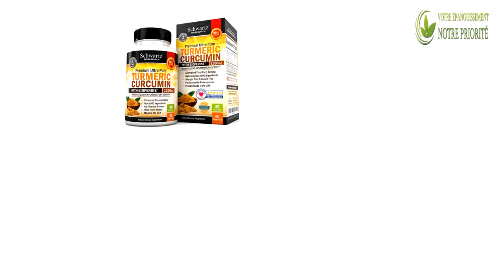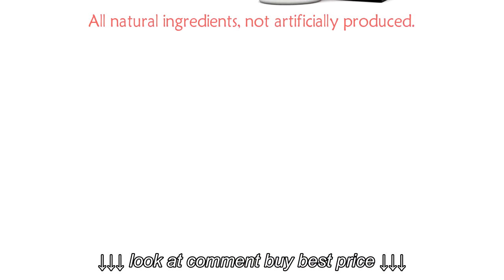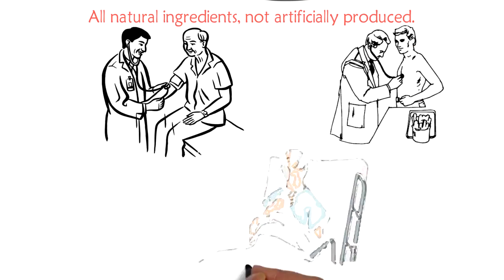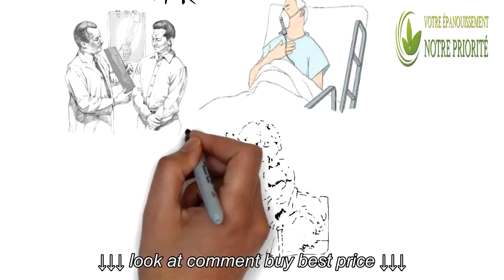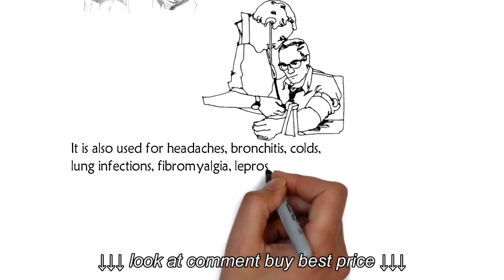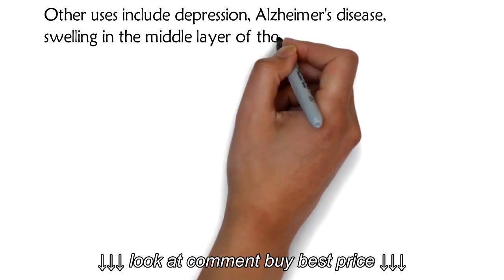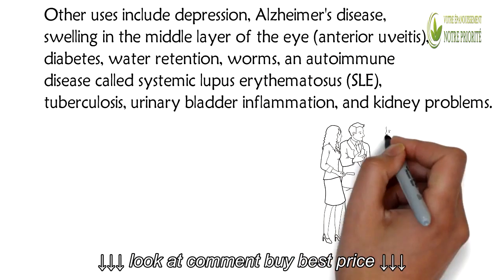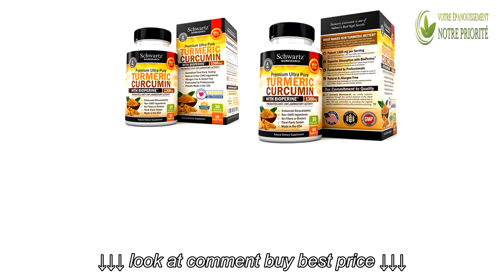Turmeric Curcumin with Bioperine 1500mg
Turmeric Curcumin with Bioperine 1500mg, Turmeric Curcumin with Bioperine 1500mg